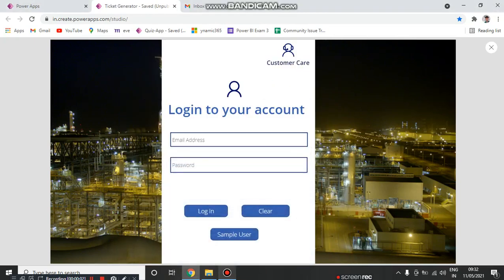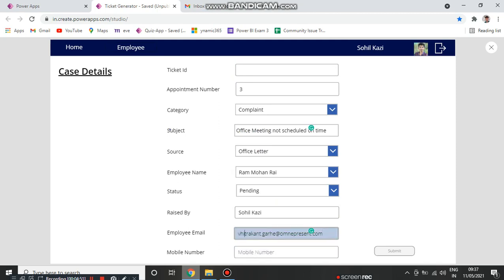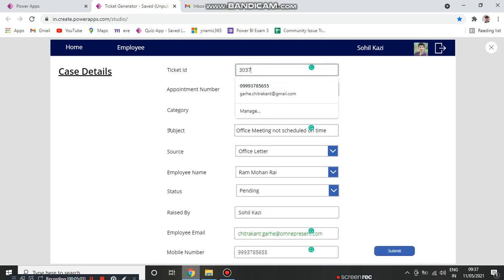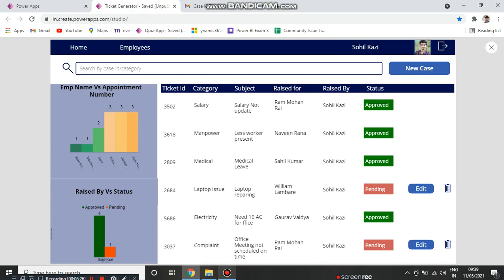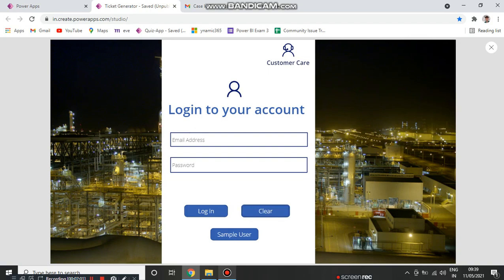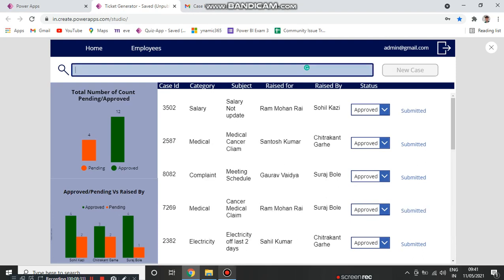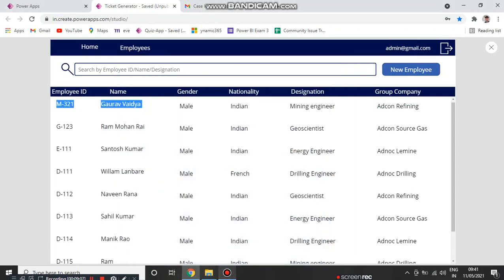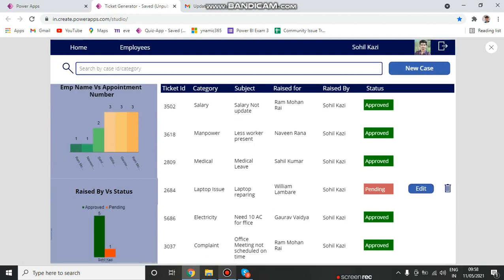Ticket ID Generator